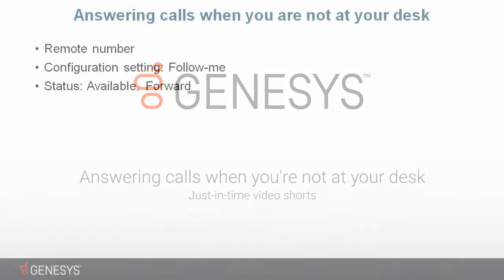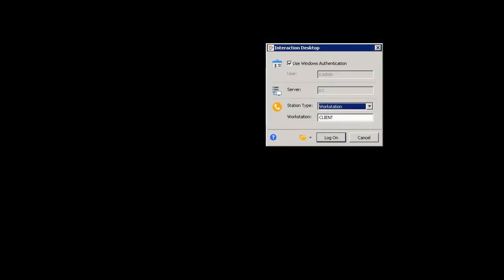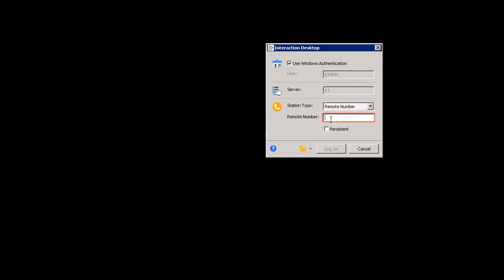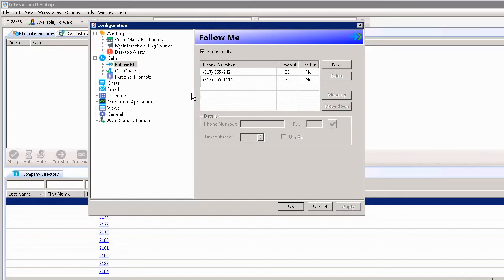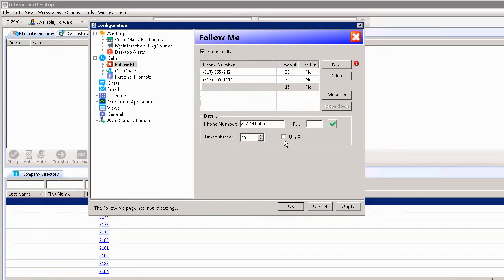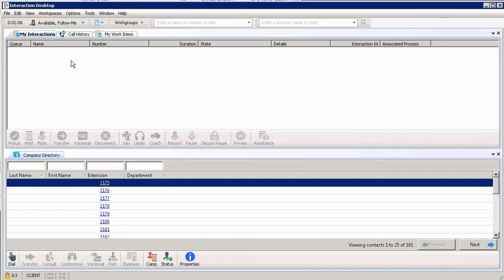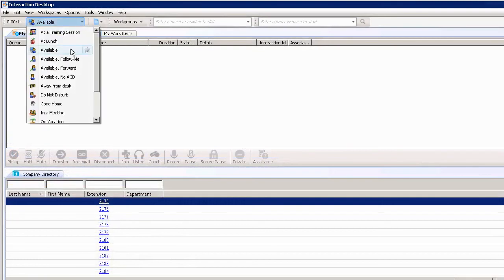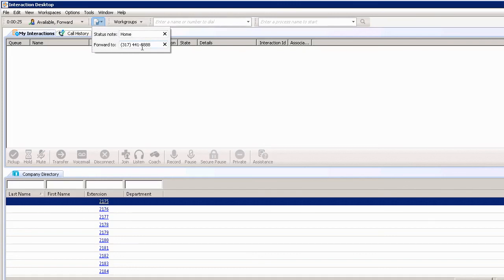Genesys University: Answering Calls When You're Not at Your Desk in Interaction Desktop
This video demonstrates how to answer calls when you're not at your desk using a remote number, the Follow-me configuration setting, and Available Forward status.